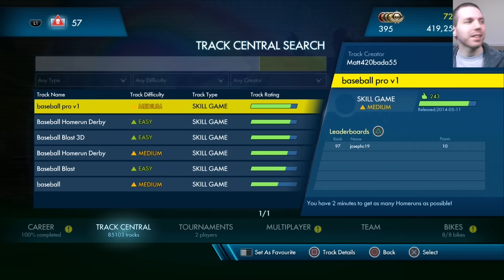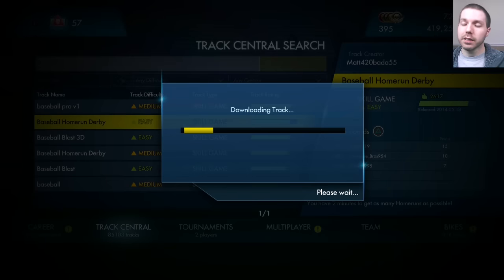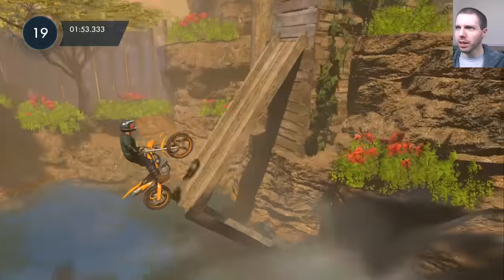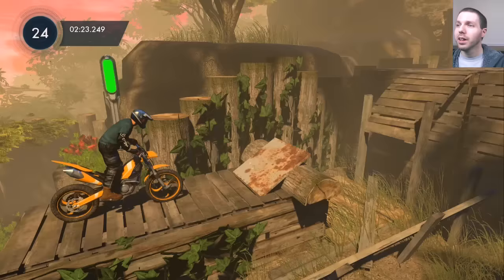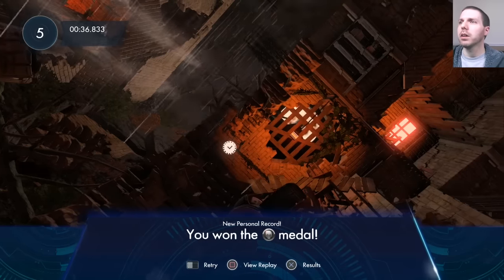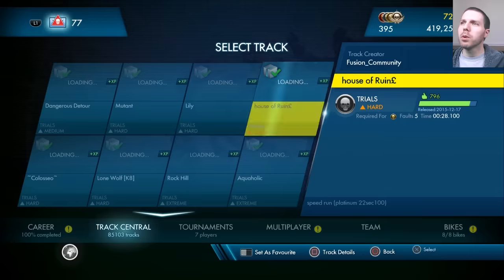Trials Fusion: Track Central Spotlight #41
Trials Fusion is a platform racing video game developed by RedLynx in collaboration with Ubisoft Shanghai and Ubisoft Ukraine. Like previous games in the series, Trials Fusion presents an arcade take on the real-life sport of observed trials. The player controls a rider on a physics-based motorcycle from the start of the level to the end while navigating a number of obstacles. The game uses 3D graphics, but is played on a 2D plane, so the rider can only move forwards and backwards. The player controls how the rider shifts their weight forward and backward in order to perform wheelies and stoppies as well as flips while in the air and controlling how the bike lands. Trials Fusion, like the other games in the series, is known for, among other things, its notorious difficulty, particularly towards the end of the game.